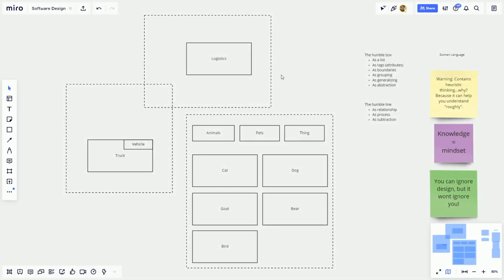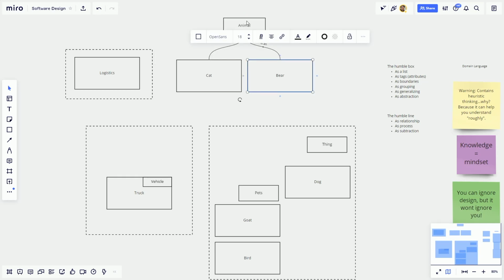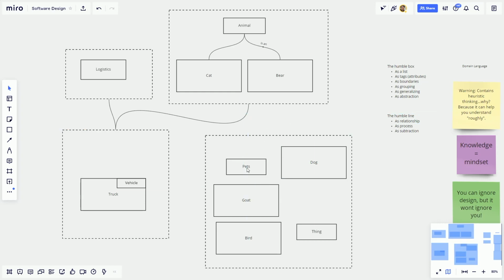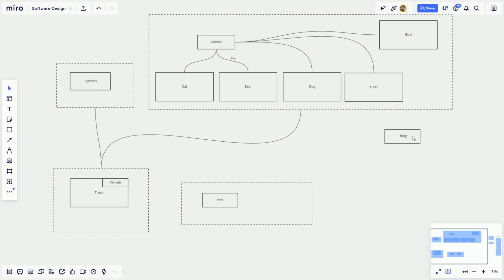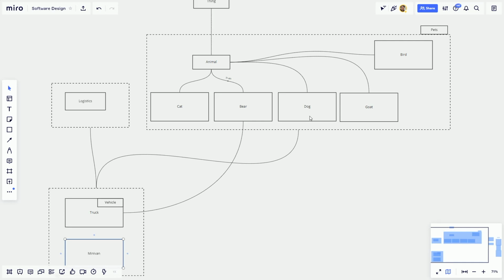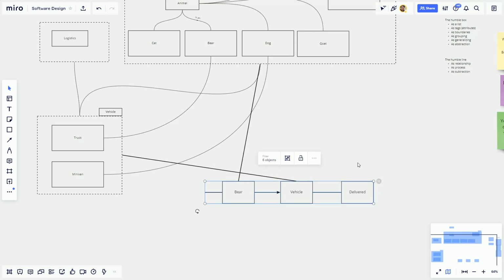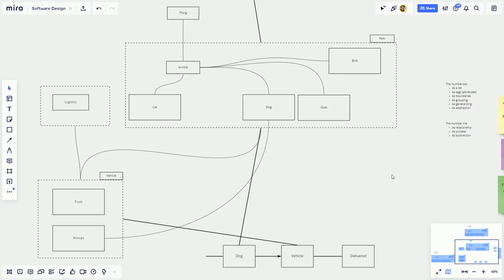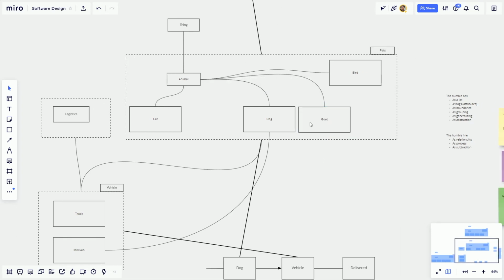Software Design: Ep2 : 2nd Law of Software Design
In episode 2, I take you through the 2nd law, the humble line. The line is used to represent relationships and flow.